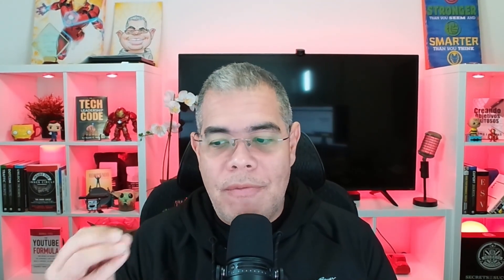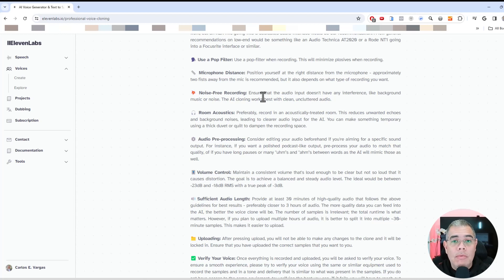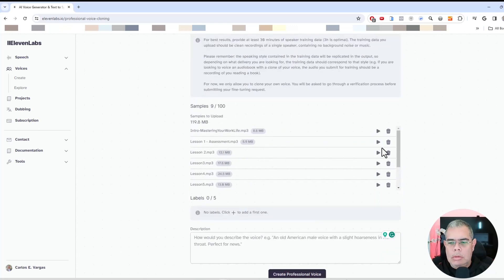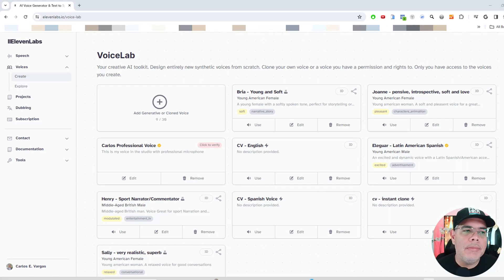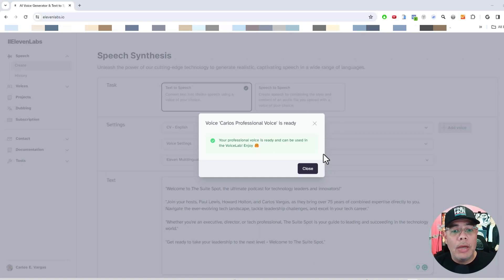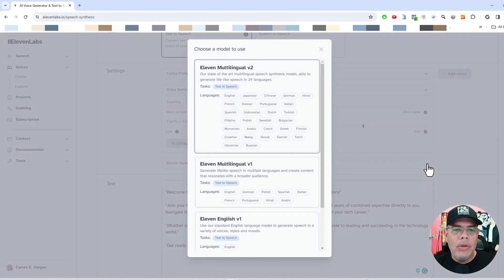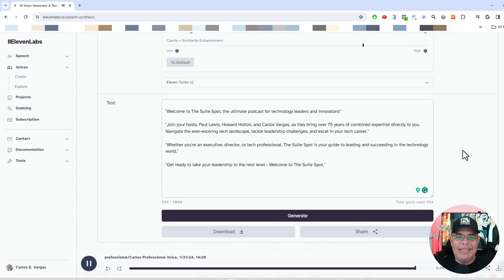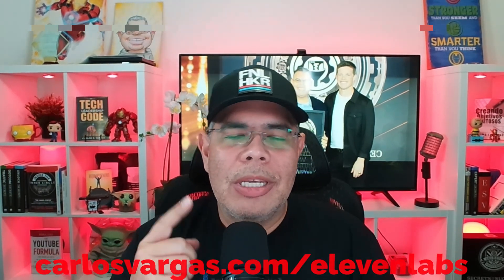Unlocking Your Voice: The Mind-Blowing Power of Cloning by Elevenlabs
Discover the incredible potential of cloning your voice with Elevenlabs! In this video, we'll take you through the mind-blowing power of voice cloning and how it can revolutionize your communication and creativity. Get ready to unlock your voice like never before!